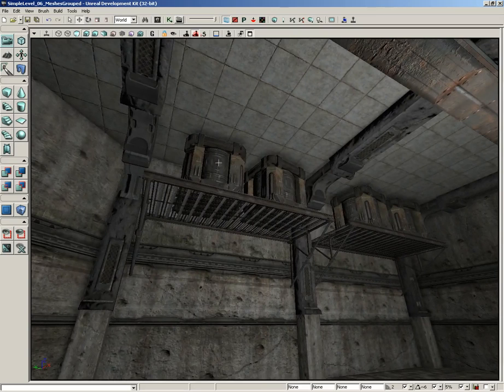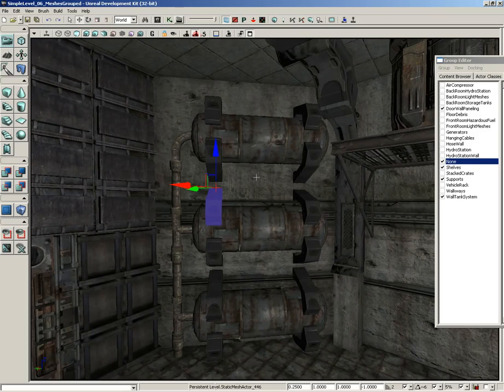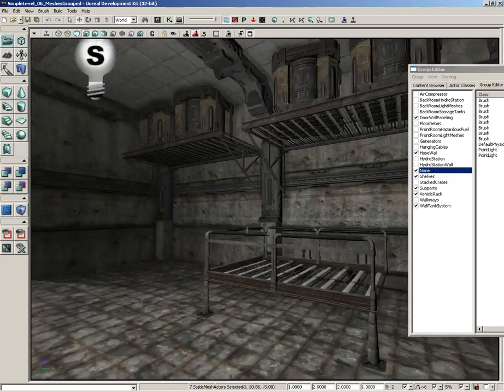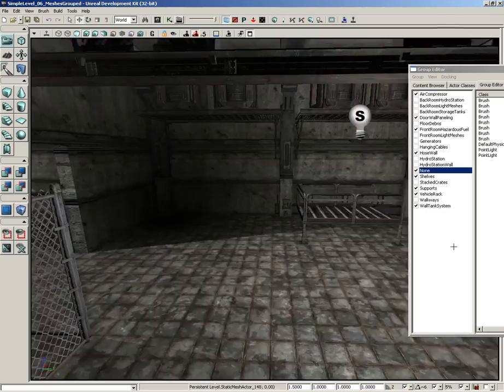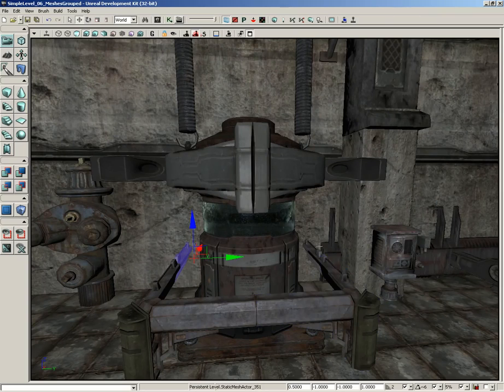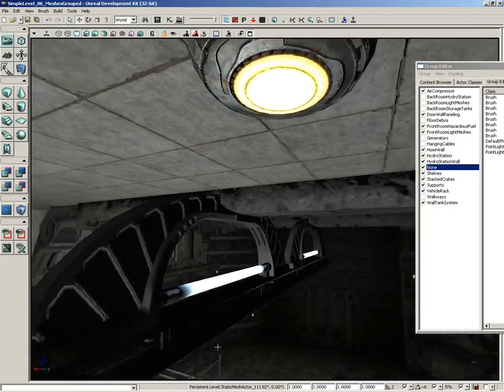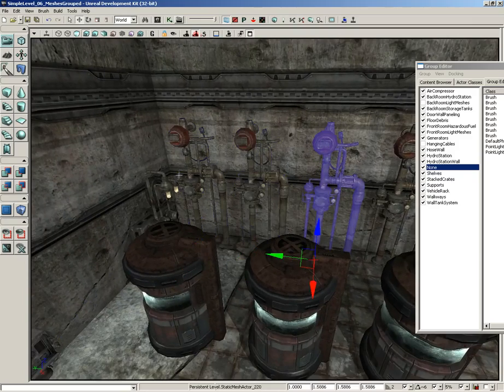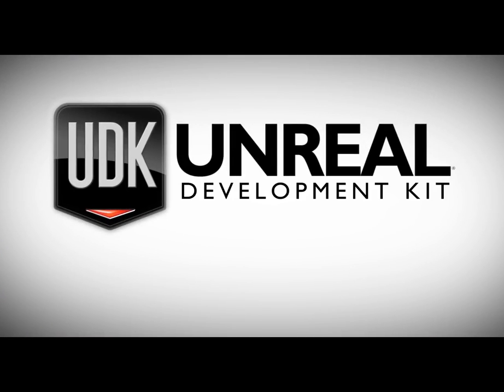UDK Tutorial Part 49: Simple Level- Meshing Completion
In this video, we give a brief overview of the remaining static meshes in the level, as you now know everything you need to place your meshes.